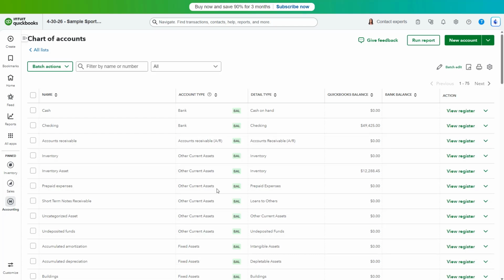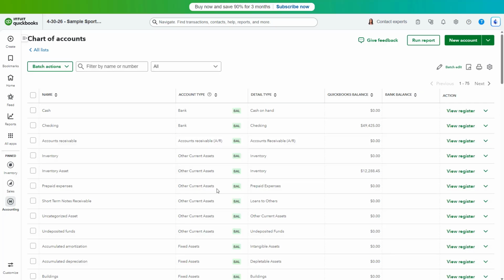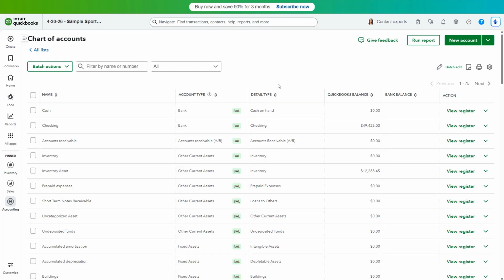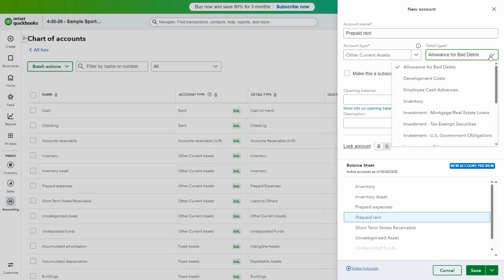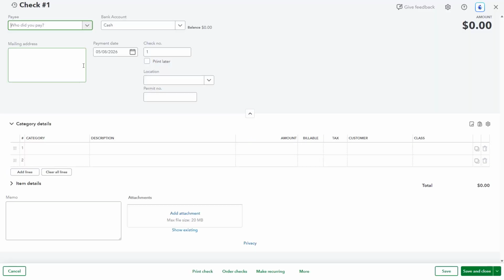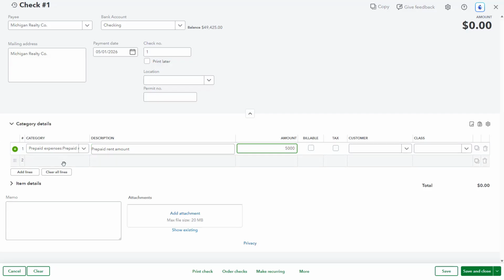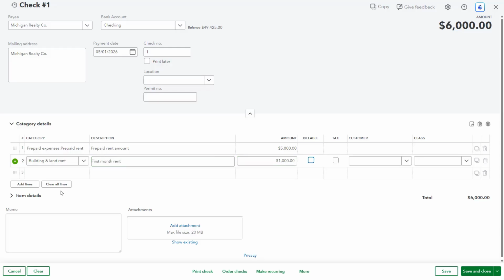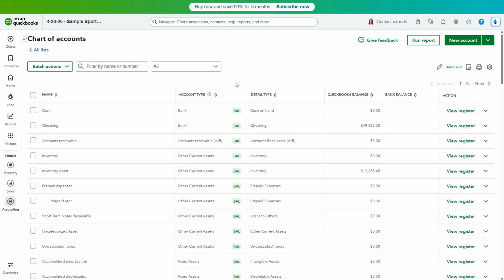How to Create and Use an Other Current Assets Account in QuickBooks Online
This video shows you how to create and use an Other Current Assets account in QuickBooks Online. This video is from our complete QuickBooks Online training, _Mastering QuickBooks Online Made Easy_ ™. *To get the full QuickBooks Online training, please visit:*